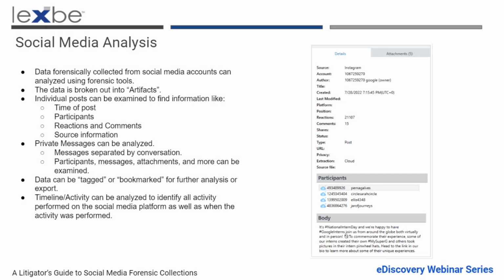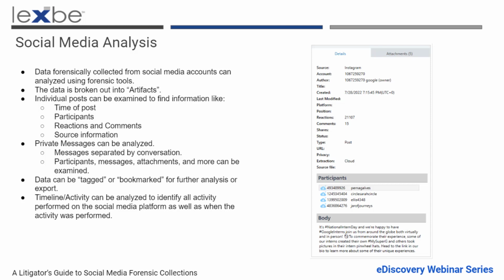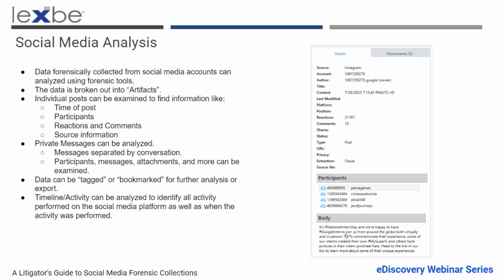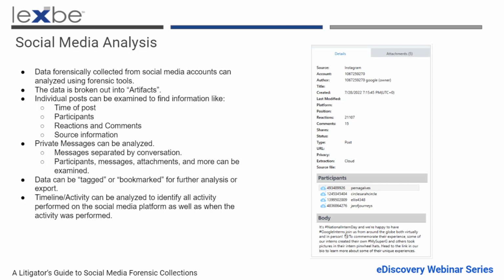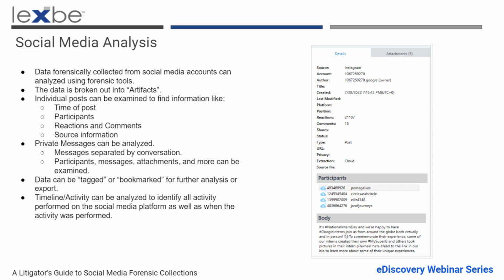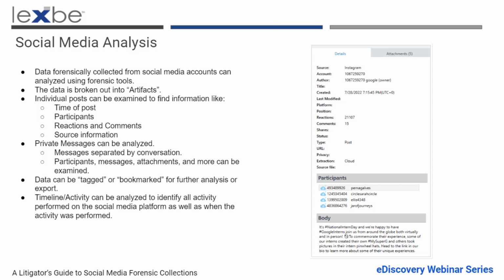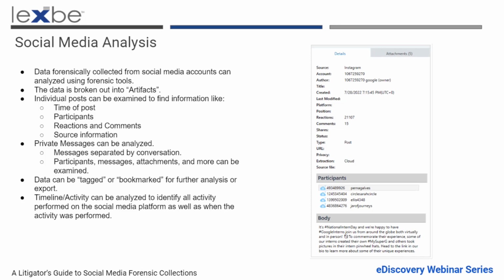Webinar Bytes: Social Media Forensic Analysis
Discover which types of social media data or "artifacts" can be analyzed by a Lexbe forensic examiner using forensic tools like Cellebrite and AXIOM, and learn how those data types can be tagged, bookmarked, and filtered to speed review.

This excerpt is from the Lexbe-sponsored eDiscovery Webinar, Social Media Forensics. Find the full-length recorded webinar on our channel and follow @Lexbe-Inc for more!